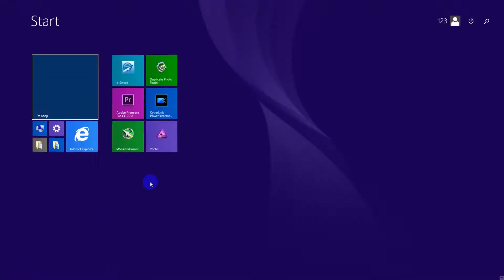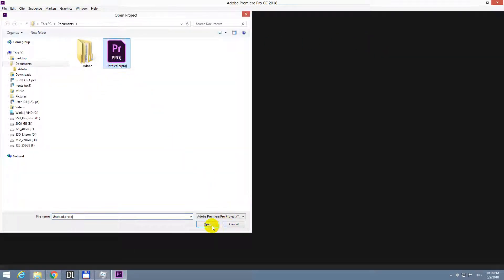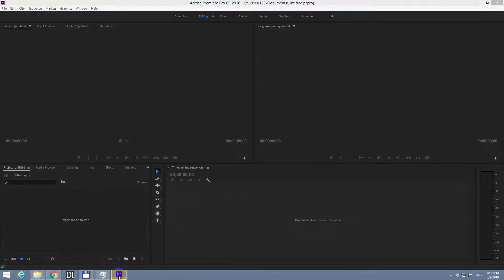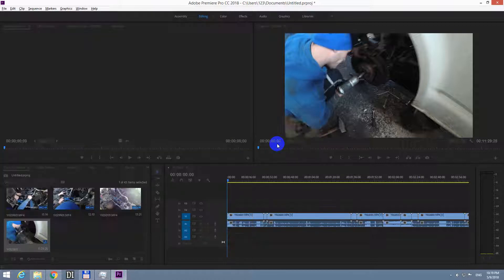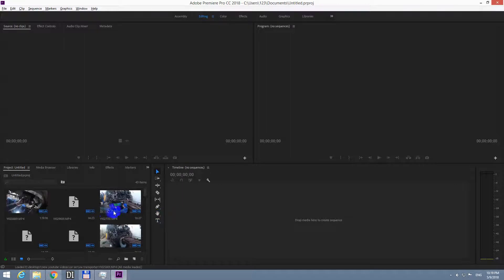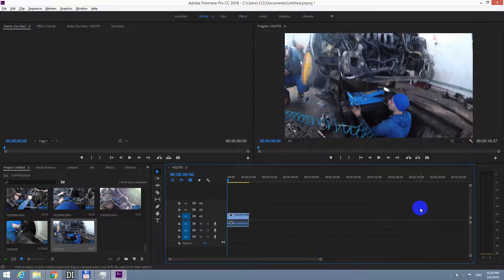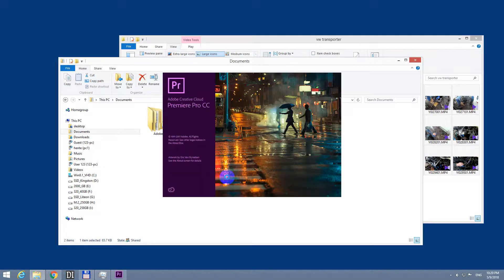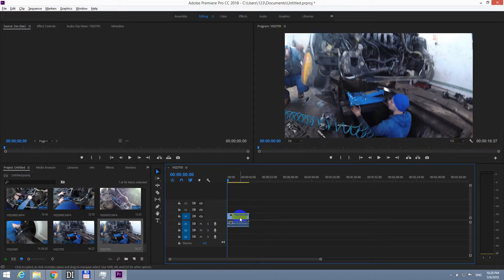Adobe Premiere Pro CC 2018 "SAVE AS" problem (no clips on timeline)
► FILE, SAVE is working well.
► FILE, SAVE AS sometime makes all the (edited) clips disappear from the timeline!!

DON'T USE "SAVE AS"!

If you lost your project search in the following folder for Automatically saved .prproj files:
C:\Users\%username%\Documents\Adobe\Premiere Pro\12.0\Adobe Premiere Pro Auto-Save\